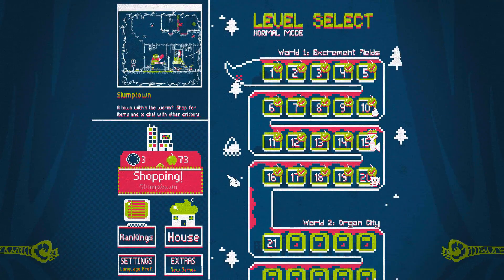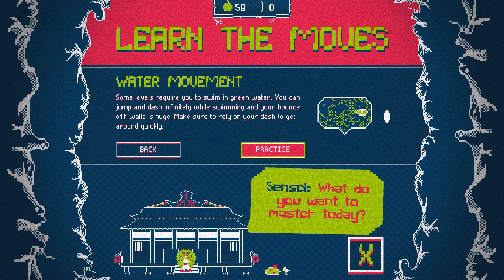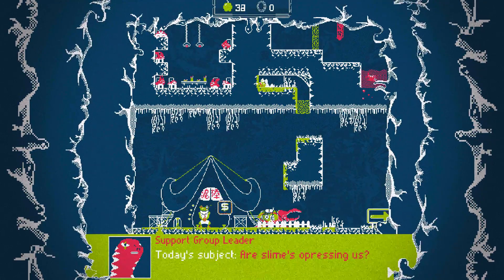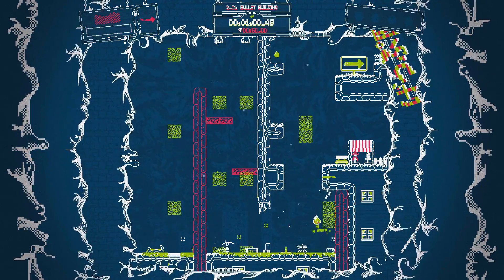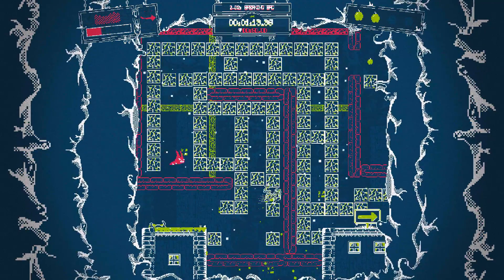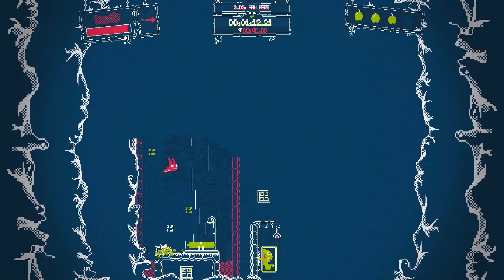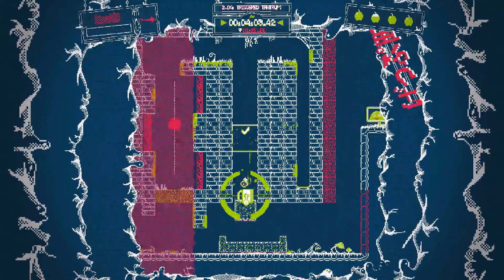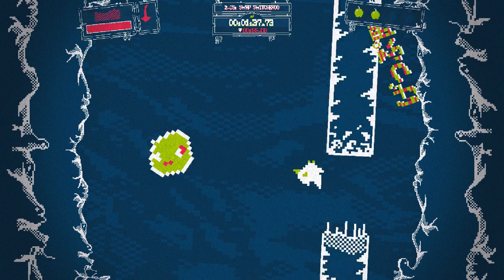Let's Play Slime-San 3: Slumptown and New Slimes!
Exploring Slumptown and buying the floating slime!